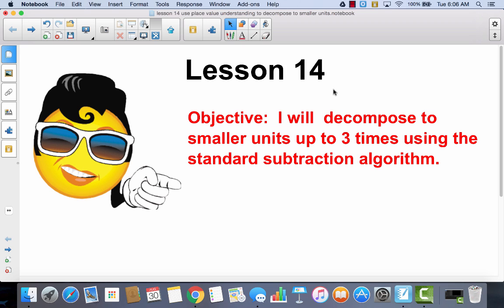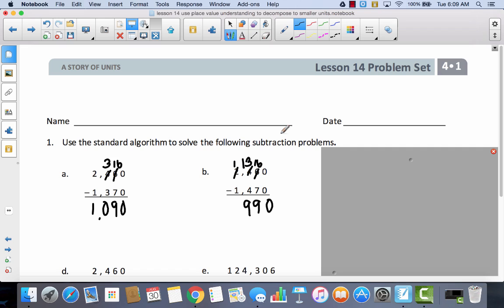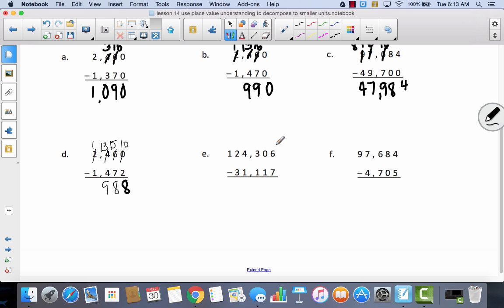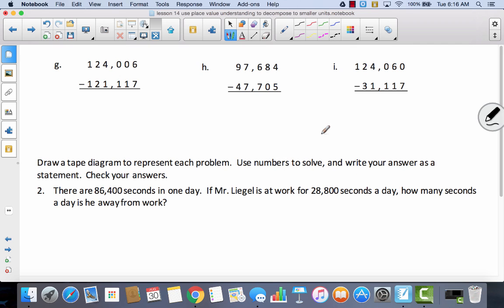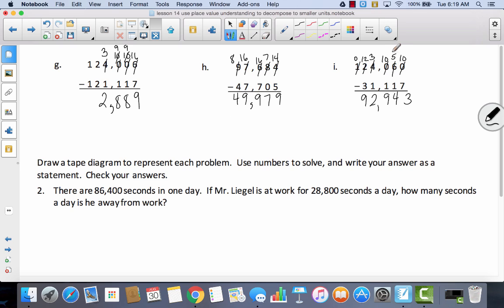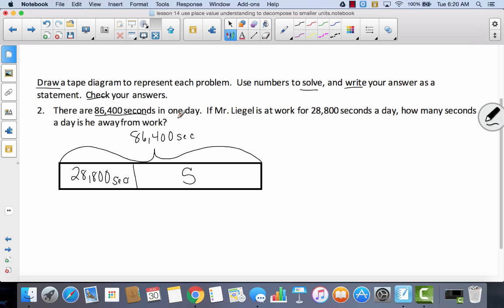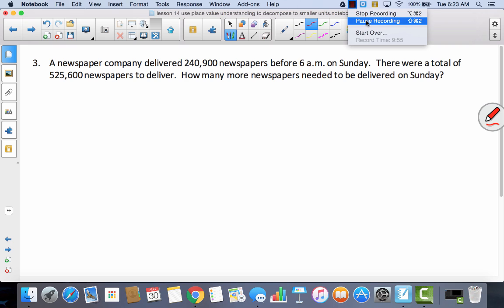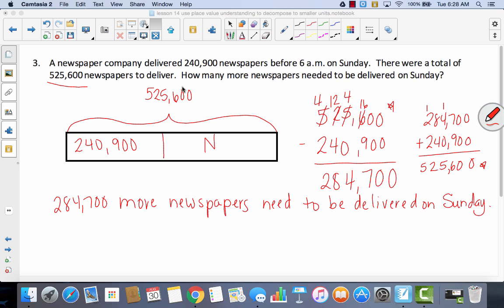Module 1 lesson 14